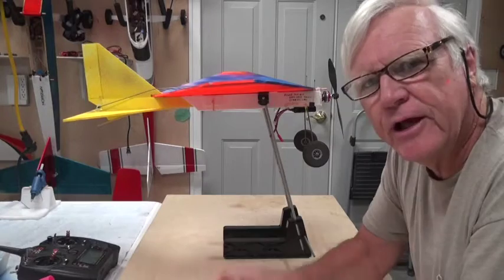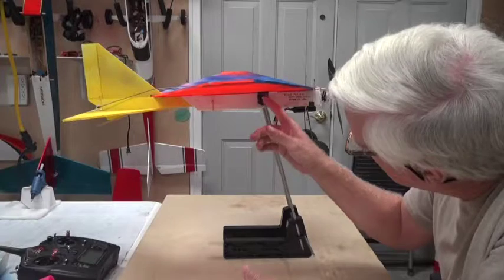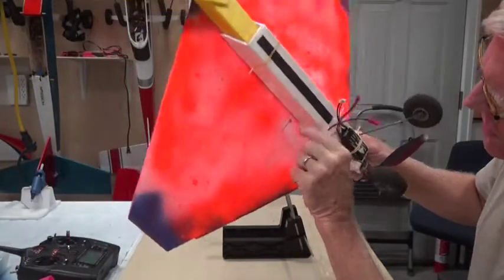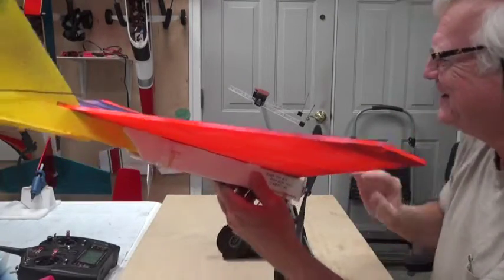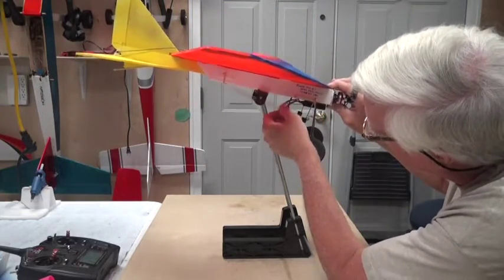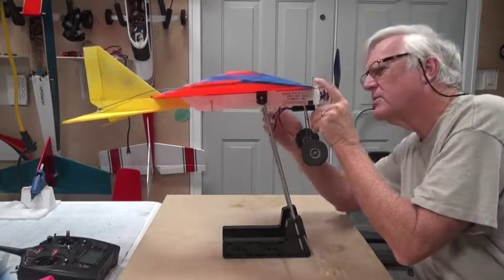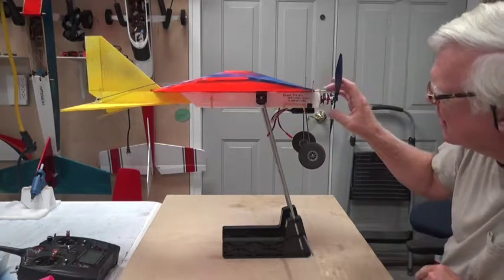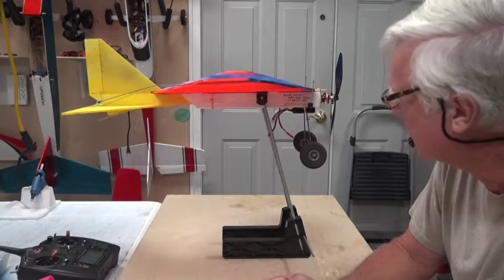FTFL28 FT Flyer CG Test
This video shows how to test the Center of Gravity for the Flite Test FT Flyer electric powered RC aircraft.